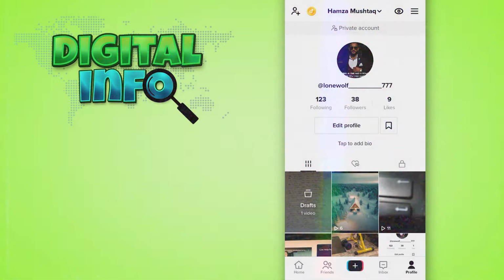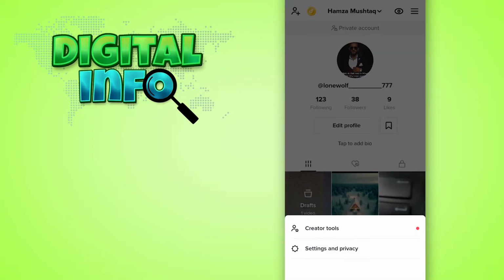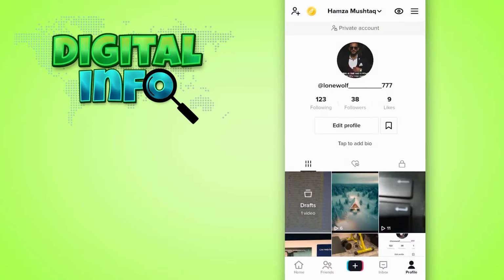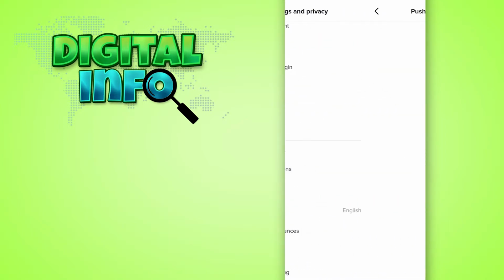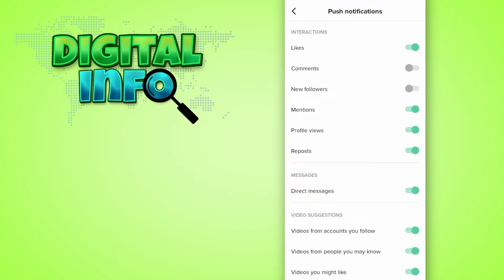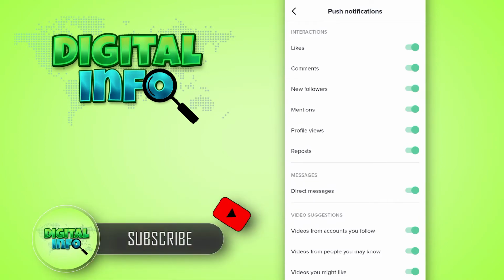How to Turn on TikTok Notifications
In this Video, You'll Learn How to turn on tiktok notifications